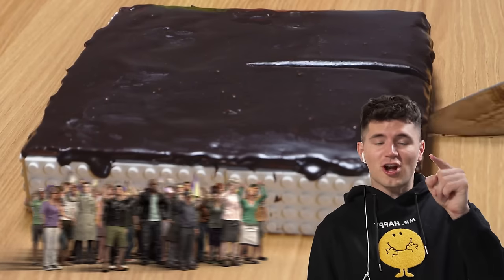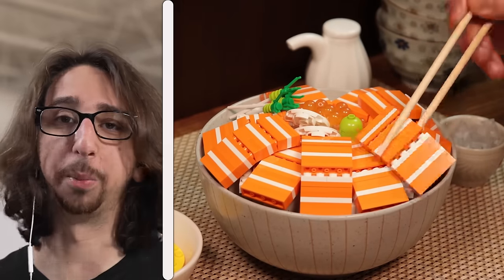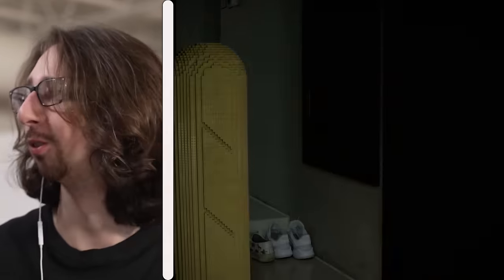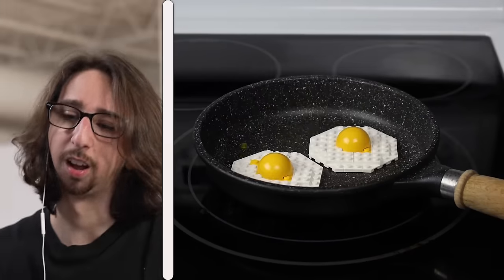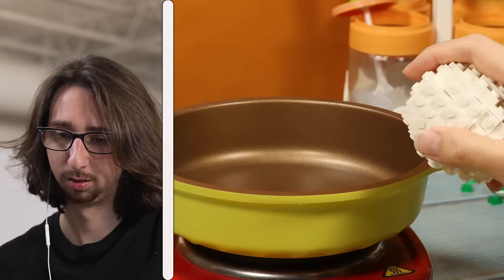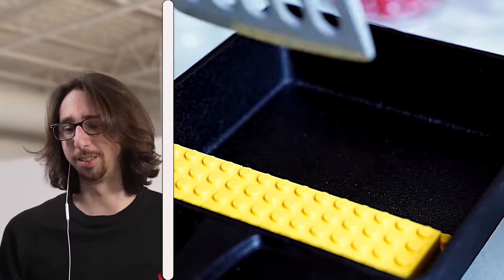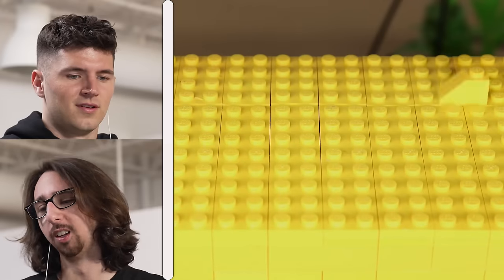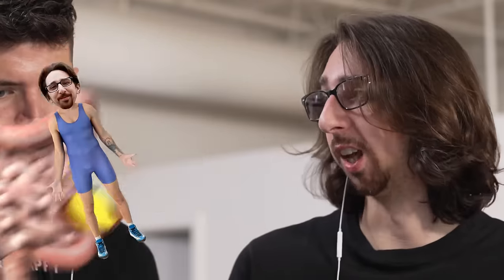World's Best Lego Cooking Videos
Lego fried chicken. Lego pizza. An entire lego salmon. We reacted to the craziest Lego food creations on the internet!

follow these and I will cook for you even more